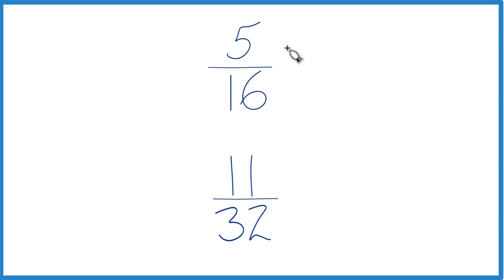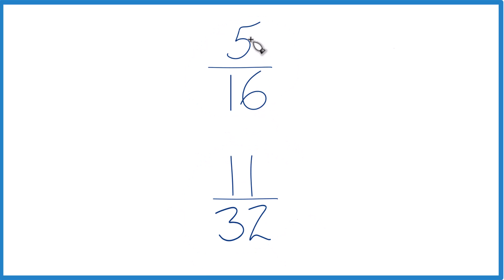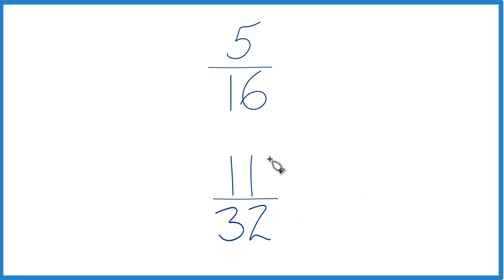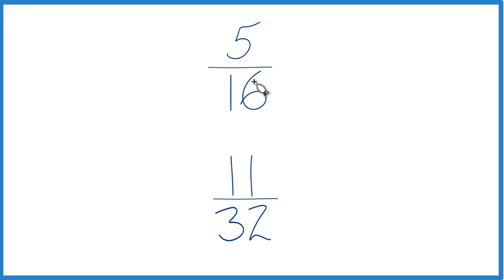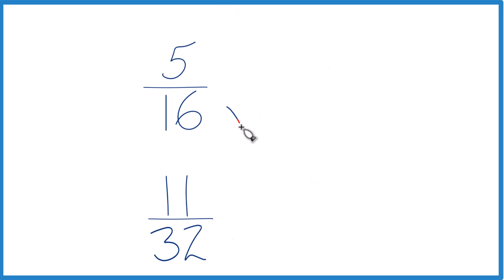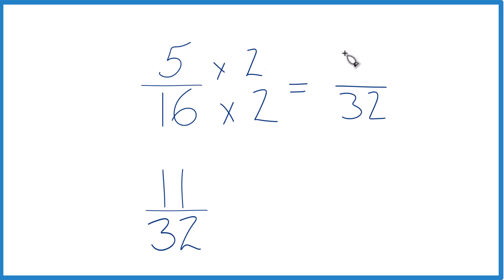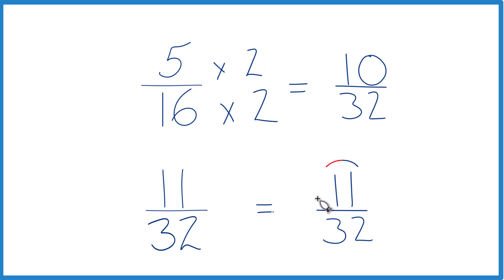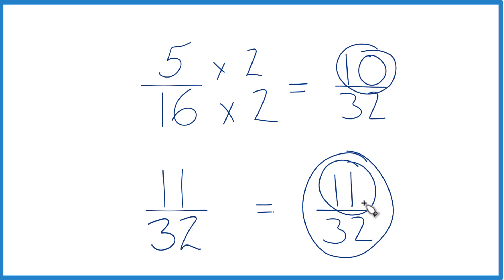Which fraction is greater 5/16 or 11/32 ?